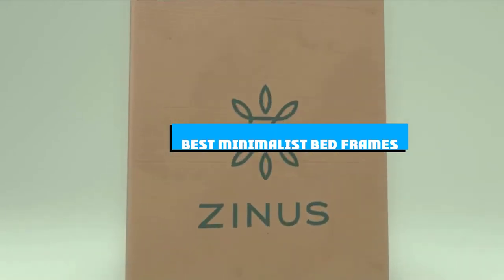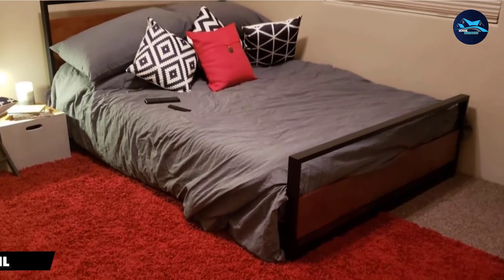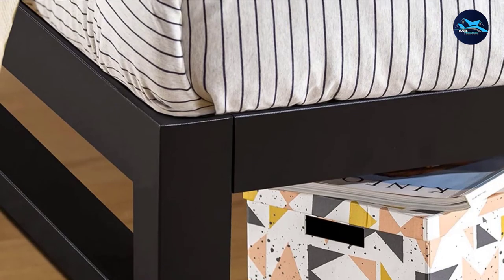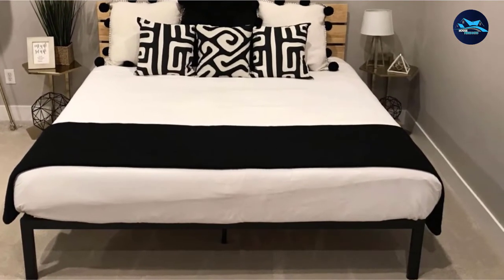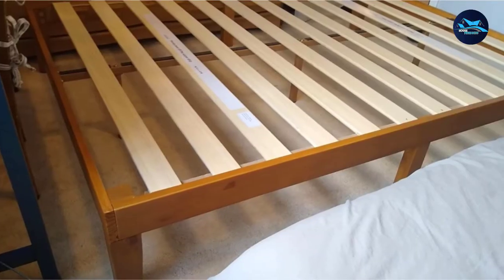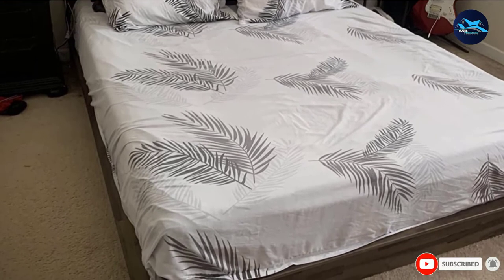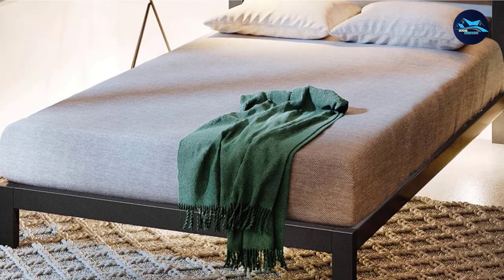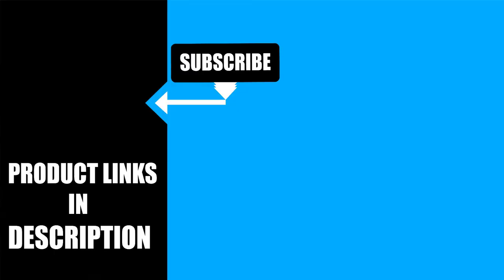Best Minimalist Bed Frame In 2024 - Top 10 Minimalist Bed Frames Review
Links to the best Minimalist Bed Frame we listed in today's Minimalist Bed Frame review video:

1 . ZINUS Mia Metal Platform Bed Frame
2 . ZINUS Suzanne Metal and Wood Platform Bed Frame
3 . ZINUS Trisha Metal Platforma Bed Frame
4 . Zinus Tosha 12 Inch Wood Platform Bed
5 . Zinus Paul Metal and Wood Platform
6 . Mellow Naturalista Grand
7 . ZINUS Brock Metal and Wood Platform
8 . ZINUS GOOD DESIGN Award Winner Suzanne 6 Inch Metal and Wood Platforma Bed Frame
9 . ZINUS Arnav Metal Platform Bed Frame
10 . Amazon Basics Foldable, 14" Black Metal Platform Bed Frame

What is the Minimalist Bed Frame in 2024?

After watching this video you will know which are the best budget, top selling and top rated Minimalist Bed Frame on the market today.

If you choose from this list you can be sure that you buy one of the best Minimalist Bed Frame available today.